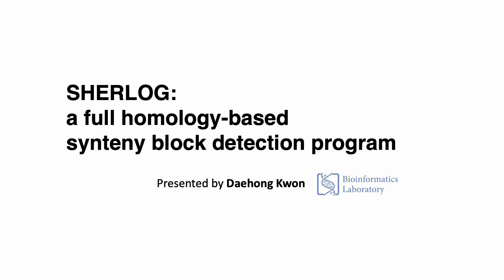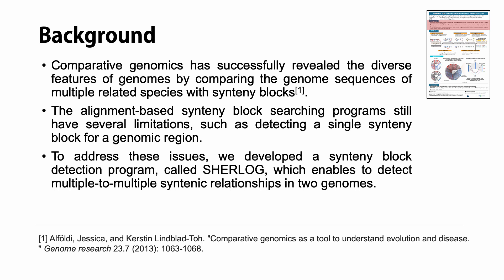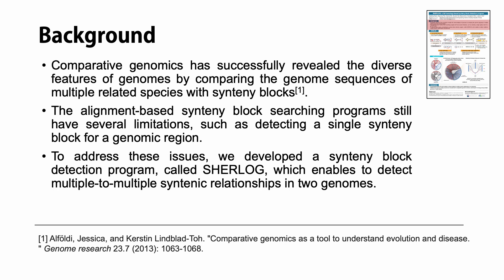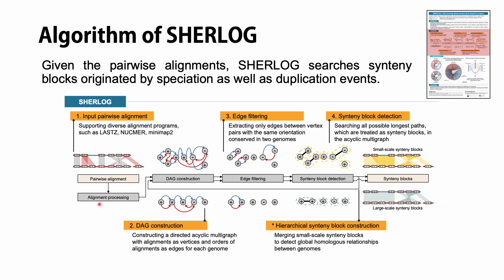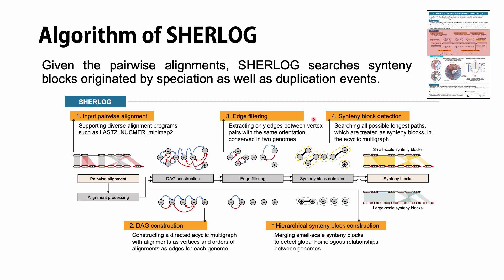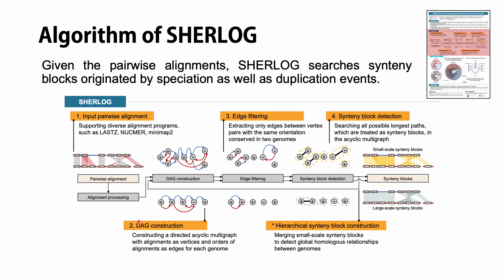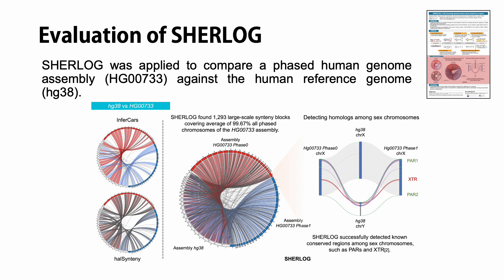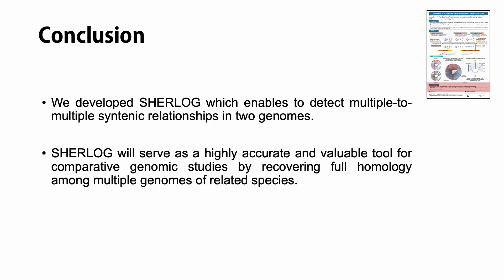SHERLOG: a full homology-based synteny block detection... - Daehong Kwon - Poster - ISMB/ECCB 2023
SHERLOG: a full homology-based synteny block detection program - Daehong Kwon - Poster - ISMB/ECCB 2023